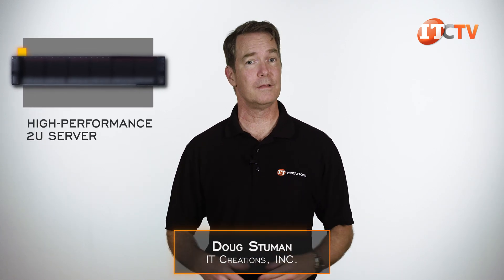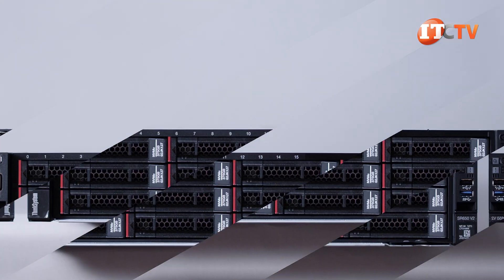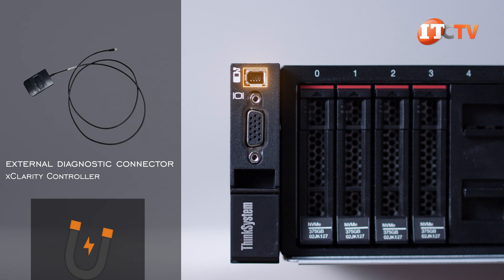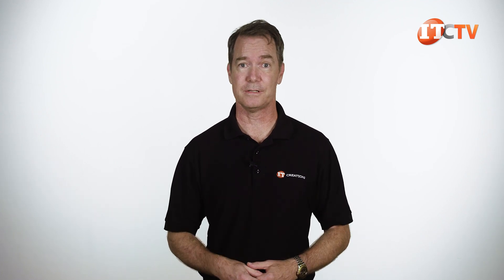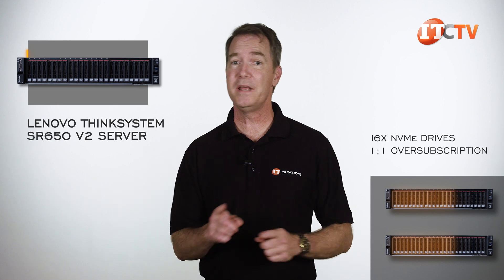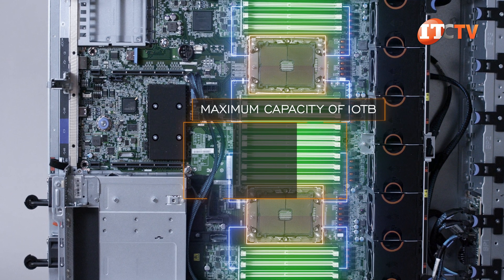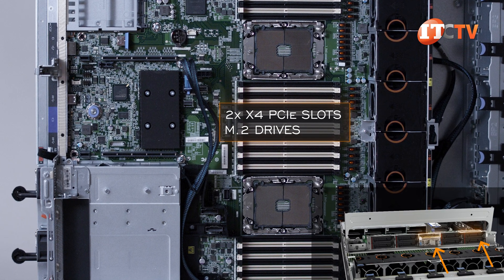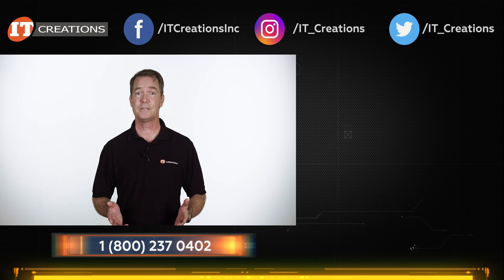40-Bay Lenovo ThinkSystem SR650 V2 Server REVIEW! | IT Creations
1:07 Storage - Front Drive Options
2:53 xClarity Controller
5:20 Storage - Rear of Chassis
6:47 Storage - Internal
8:59 Memory
10:03 PMem 200 Series Modules
11:50 GPU Support

Doug Stuman with IT Creations with a high-performance 2U server from Lenovo. The Lenovo ThinkSystem SR650 V2 Server. This platform features dual 3rd generation Intel Xeon Scalable processors, up to 8TB of memory. Depending on how you configure it, there is room for up to 40x 2.5-inch drive bays, or up to 8x single-width GPUs, or 3x double-width GPUs and various combinations in between. It will even take that Nvidia A100 80GB GPU, ideal for compute acceleration, AI and machine learning! This is a high-density server in a 2U form factor that can be adapted to just about any HPC workload 8 GPU server workload. It’s Designed for machine learning, cloud workloads, virtualization and cloud-based analytics. It can be outfitted with… Watch the video!!

Lenovo ThinkSystem SR650 V2 Server – Visit IT Creations!

Lenovo ThinkSystem SR650 V2 Server – Data Sheet!

Link to IT Creations for Servers, Workstations, Parts and Components

Visit IT Creations for all your server, workstation, parts, and component needs!